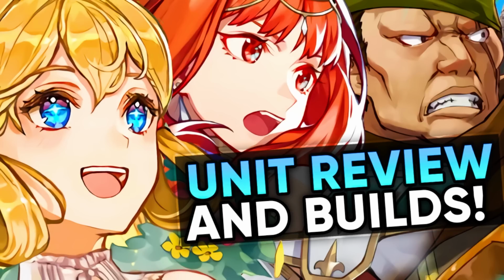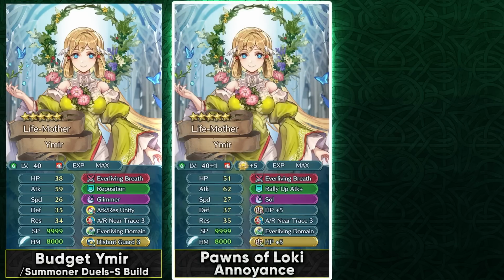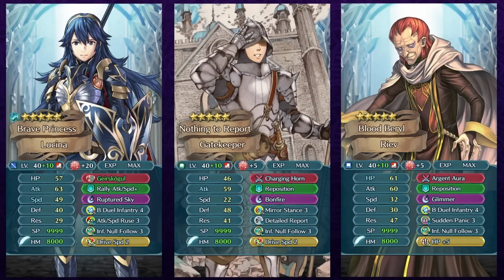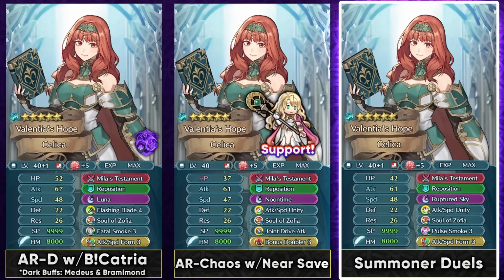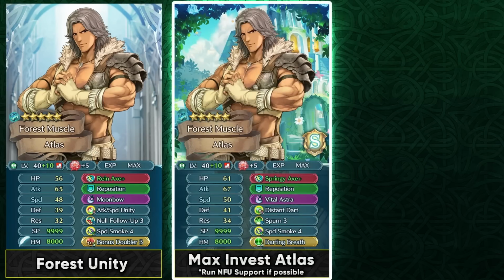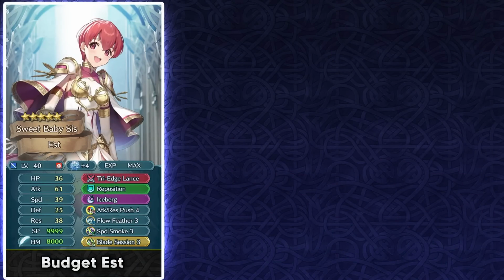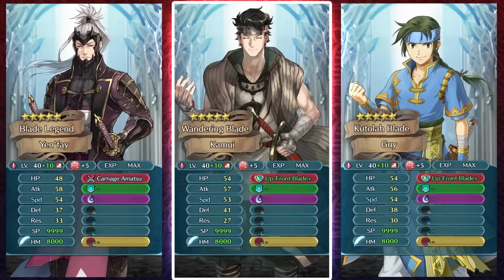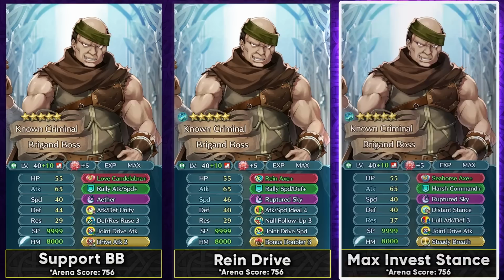VALENTIA'S MIRACLE! Ymir, A!Celica, SoV Est, Kamui, Atlas & Brigand Boss Builds & Analysis [FEH]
We have a Ymir & More Banner where you can summon Ascended Celica, Kamui, Ymir, Atlas & Est. Brigand Boss is the Grand Hero Battle - Free Grail Unit. Atlas is an instant demote. I go over the analysis & builds that you can use these units in Arena, Aether Raids, Summoner Duels, PvE etc!

0:00 Ymir Analysis
3:53 Ymir Builds
7:33 Ascended Celica Analysis
9:37 Infantry Nullow Follow Users
11:16 Ascended Celica Builds
17:27 Atlas Analysis
19:21 Atlas F2P Comparison
21:03 Atlas Builds
24:06 SoV Est Analysis
25:33 Flow Feather Fodder Users
26:47 SoV Est Builds
30:12 Kamui Analysis
31:31 Kamui F2P Comparison
32:09 Kamui Builds
34:34 Brigand Boss Analysis
35:32 Brigand Boss Builds

- Echoes: Fire Emblem Echoes Shadows of Valentia
- Solo Menu ~Viridi~ - Kid Icarus Uprising
- Preparations- Pilgrimage: Fire Emblem Echoes Shadows of Valentia
- Chasing the Wind on the Plains: Fire Emblem Echoes Shadows of Valentia
- Serenity: Fire Emblem Echoes Shadows of Valentia
- Disquieting Steps: Fire Emblem Echoes Shadows of Valentia
- Undiscovered Horizons: Fire Emblem Echoes Shadows of Valentia
- The Ark of Dawn: Fire Emblem Echoes Shadows of Valentia
- The Air of Brutality (Prologue): Fire Emblem Echoes Shadows of Valentia